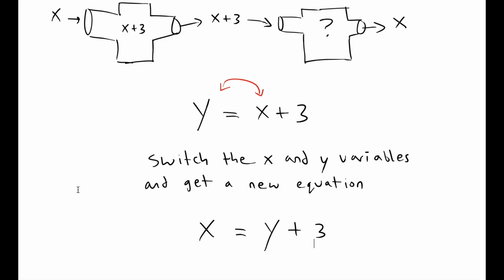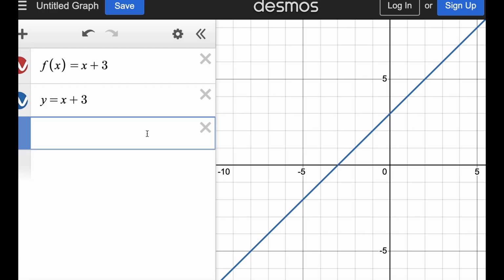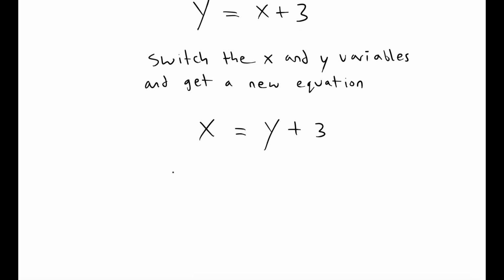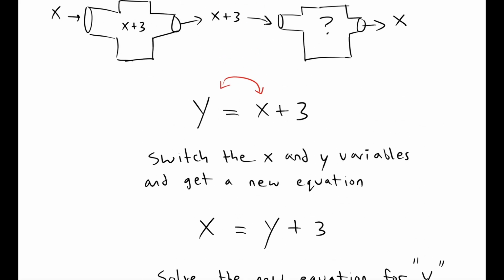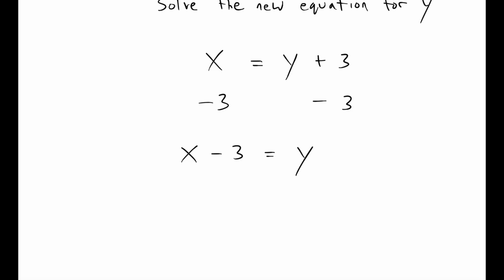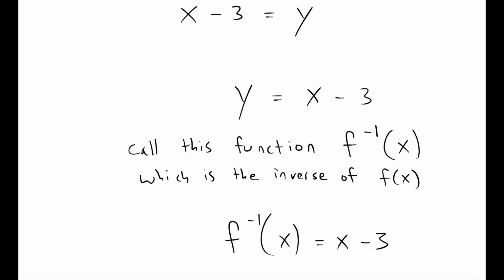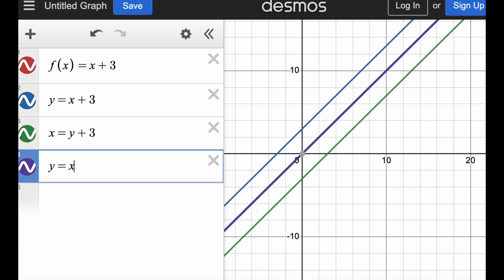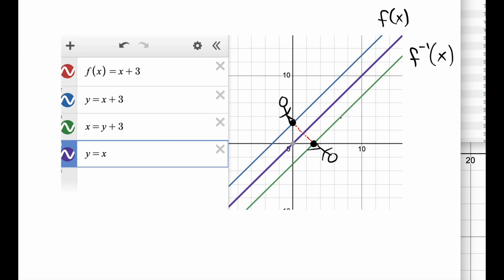Finding an Inverse of a Function Algebraically